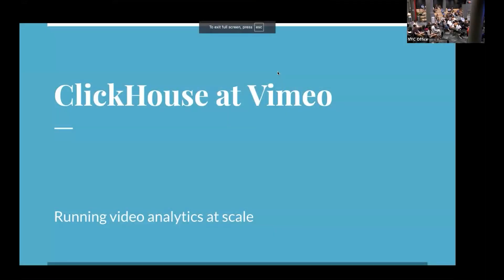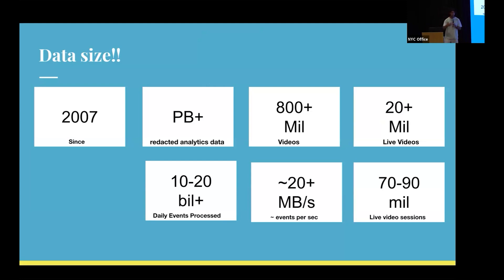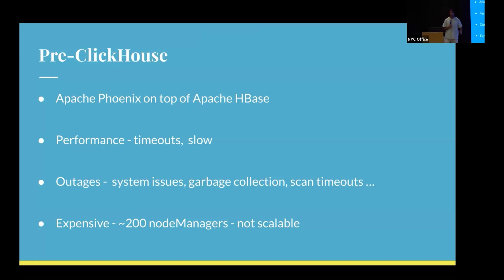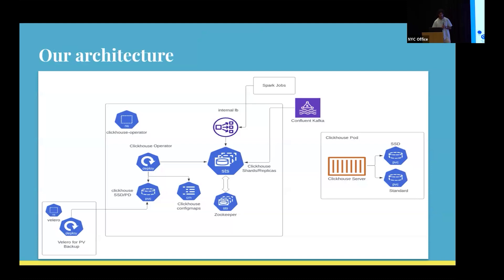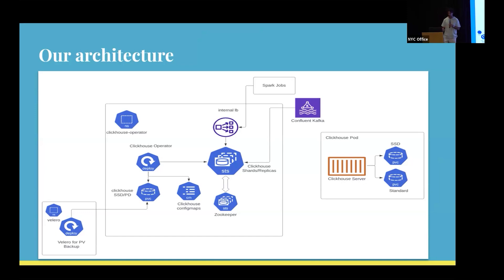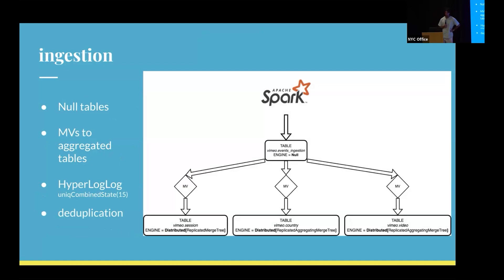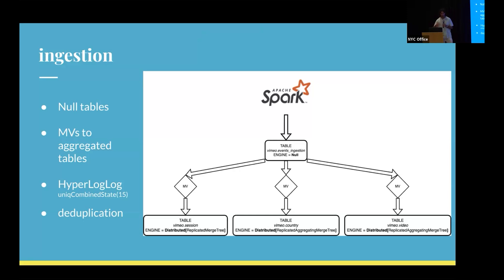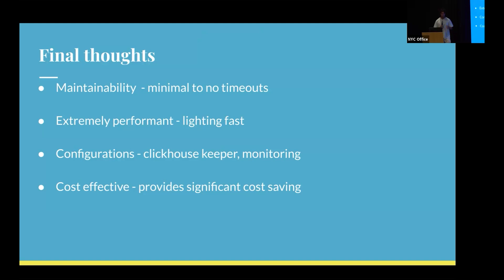Vimeo’s Approach to Scalable Video Analytics using ClickHouse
Zeev Feldbeine, from Vimeo talked about running video analytics at scale  using ClickHouse.
This presentation was given at a ClickHouse Community Meetup in New York on July 9, 2024